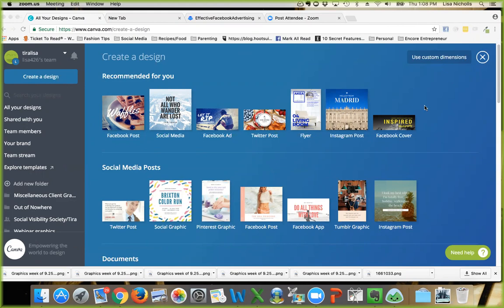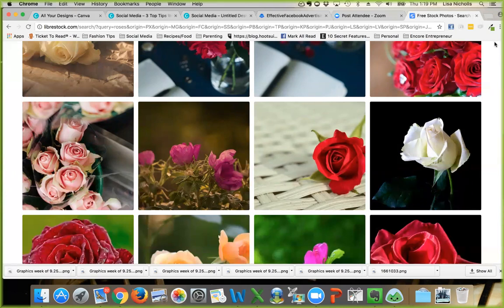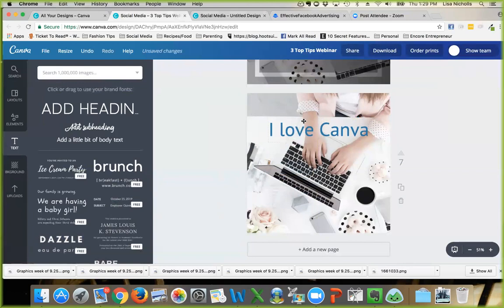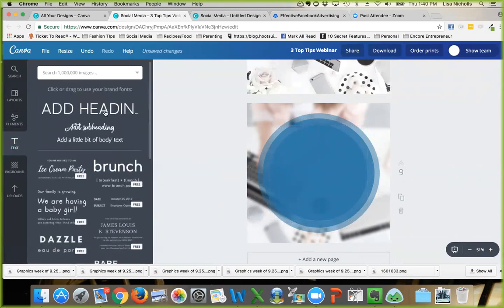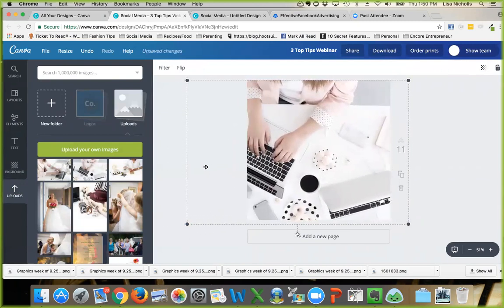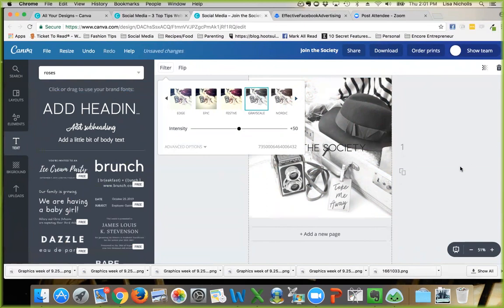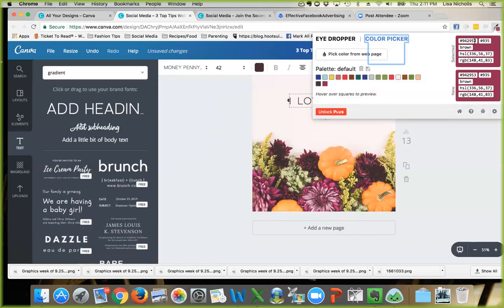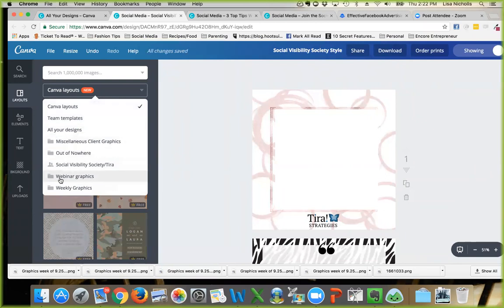3 Top Tips to Using Canva to Design Graphics That Attract Your Audience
Learn how to use Canva to effectively create social media graphics that will engage your audience.